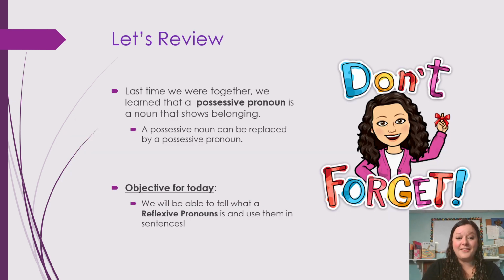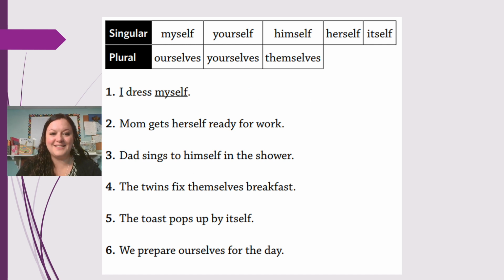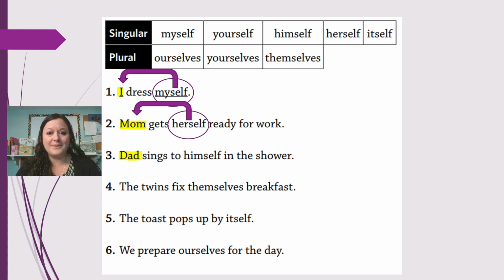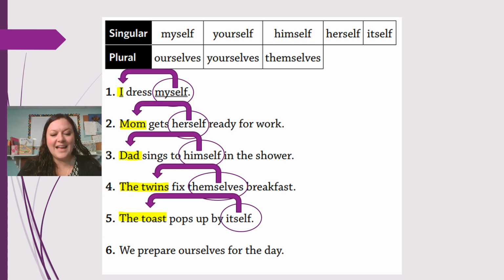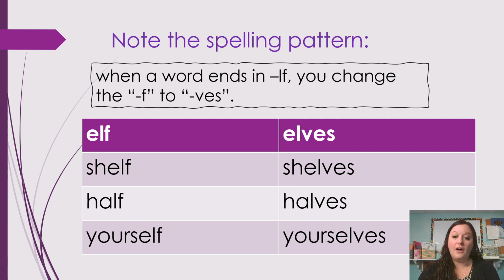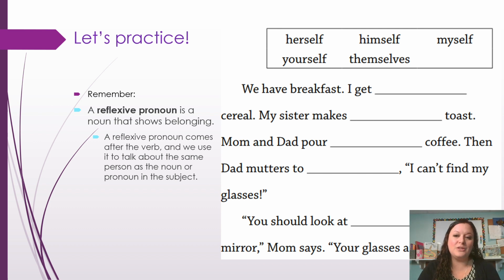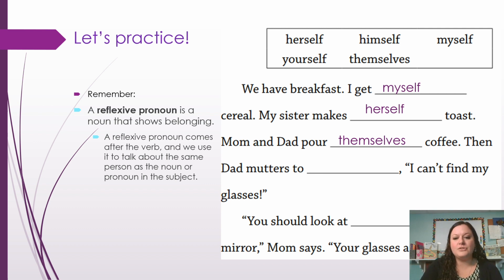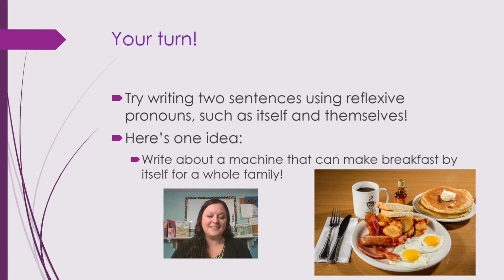BAW Language Skills Lesson - Week of April 5